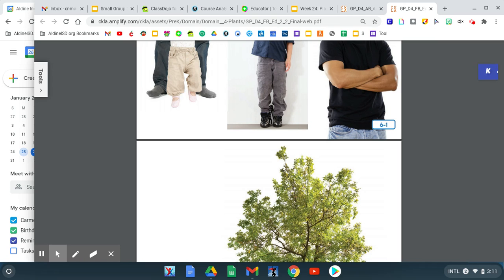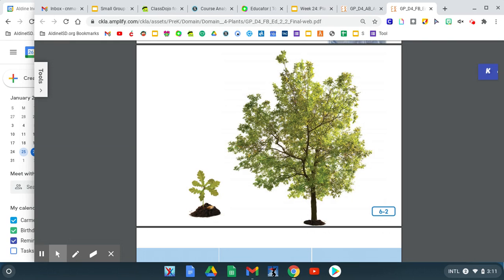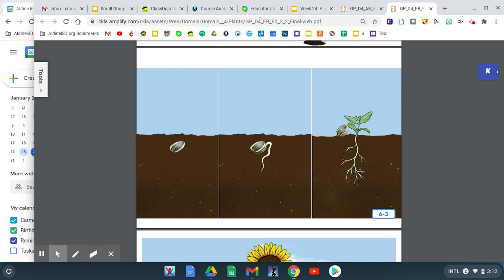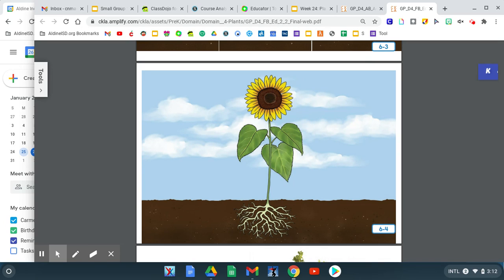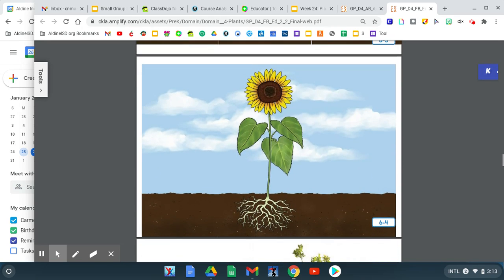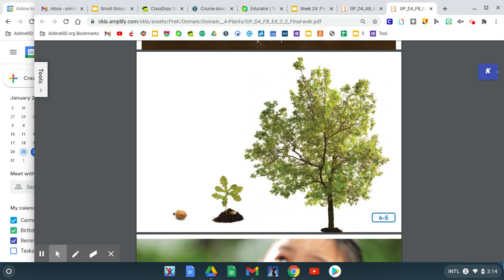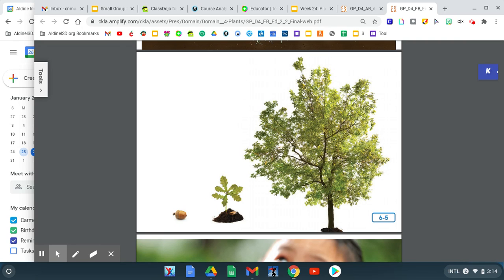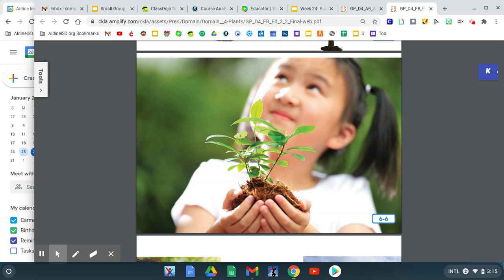Plants Grow Flipbook